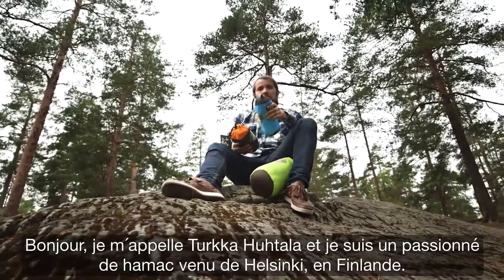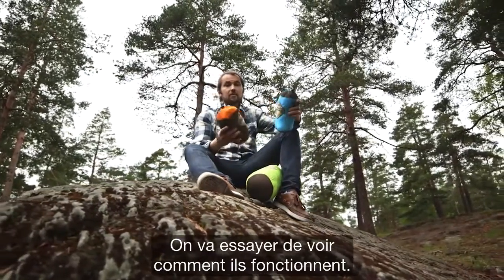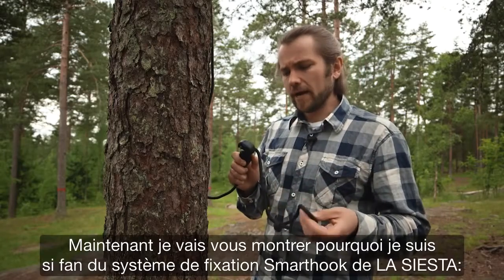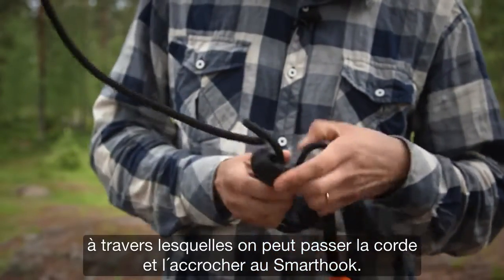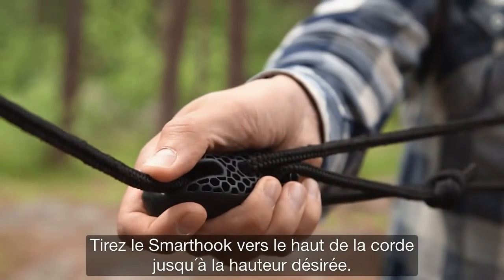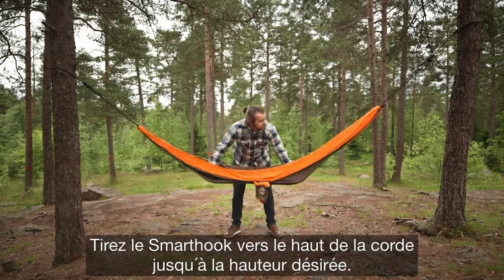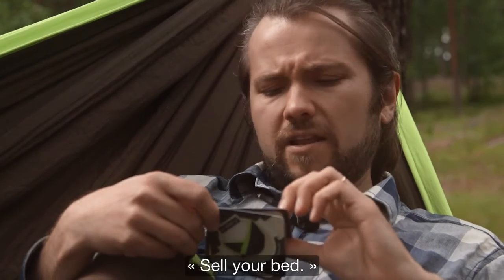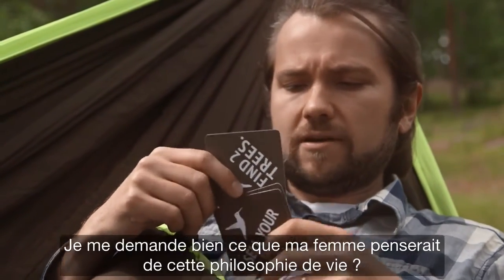Acandi.fr hamac de voyage Colibri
Hamac de voyage ultra light de voyage avec fixations incluses par le fabriquant allemand la Siesta en vente sur Acandi.fr